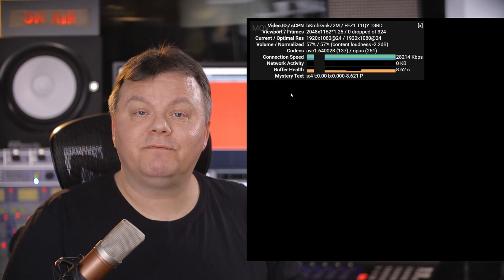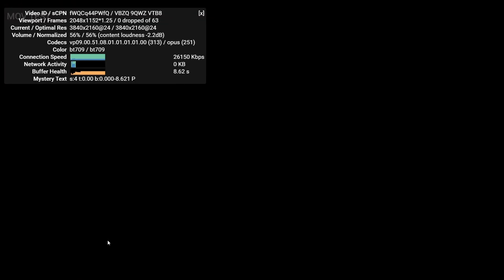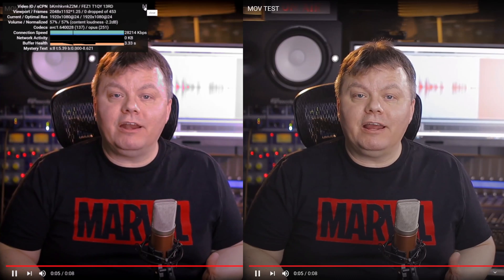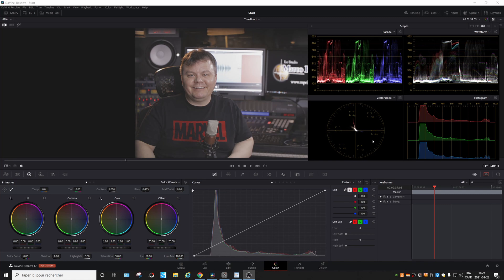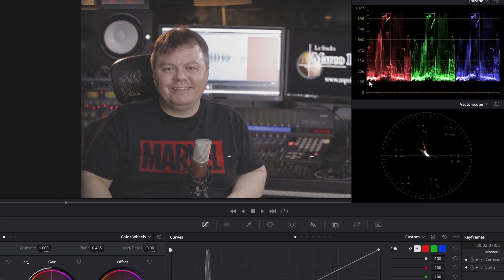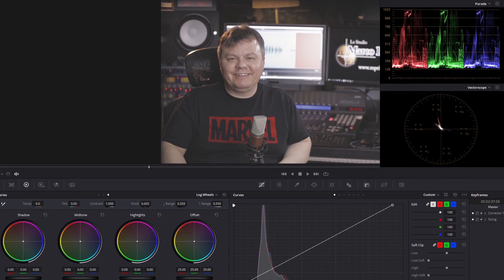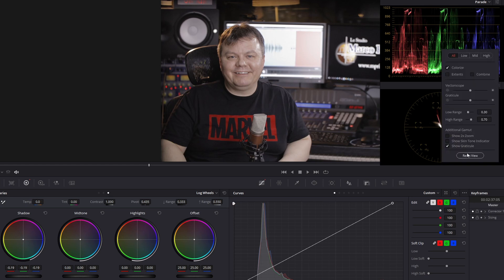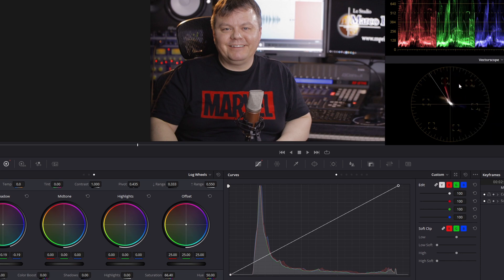Get VP9 Codec compression in 2021 - Why and how !!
This video took 24 hours to be converted to VP9

Let me know if it works for you or if the algorithm of Youtube changed again

0:00 - Intro
0:19 - Mastering exercise ?
0:39 - VP9 - What you need to know
1:55 - How to check
2:05 - AVC vs VP9
3:04 - History of the algorithm
4:12 - New recipe
5:08 - Less differences
7:02 - Conclusion